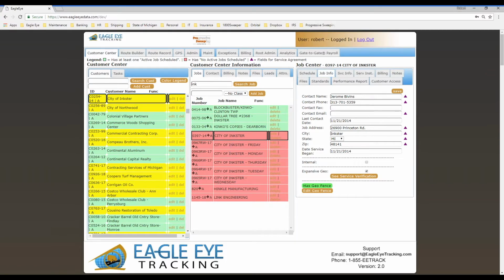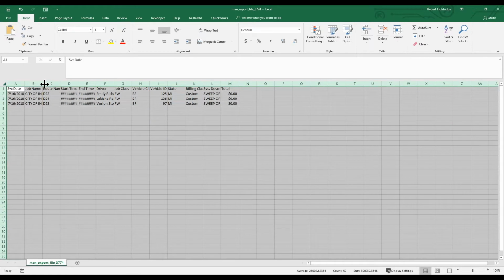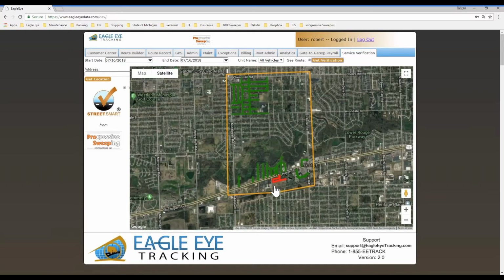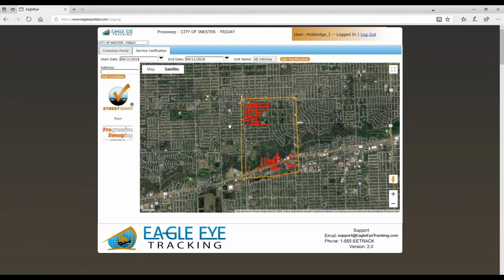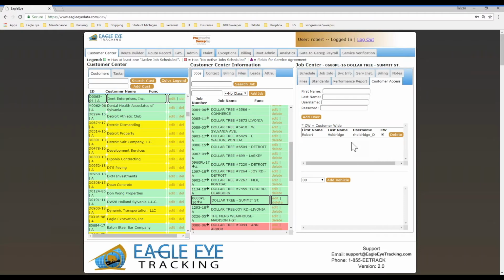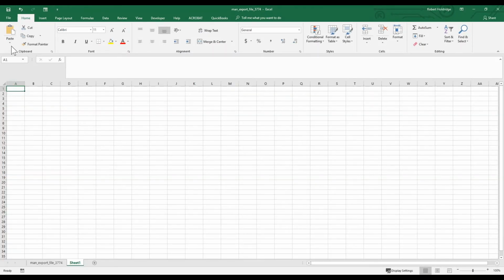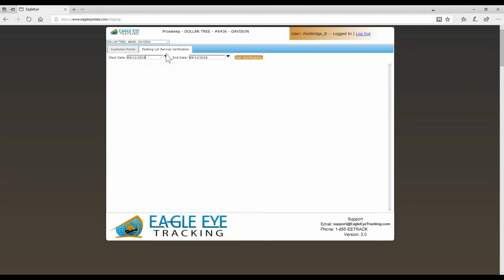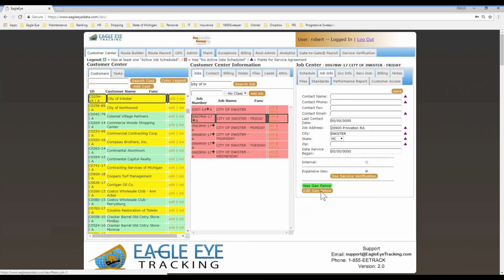Eagle Eye Tracking Software Training 10.1: Verify and Access Job Services of your Fleet Operations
Eagle Eye Tracking Software video 10.1 teaches you how to verify and access customer and client job services in the GPS Integration Tracking.   GPS integration gives you a clear vision of how best to manage your vehicles, drivers, customers and jobs.